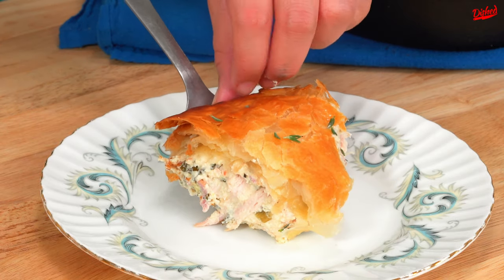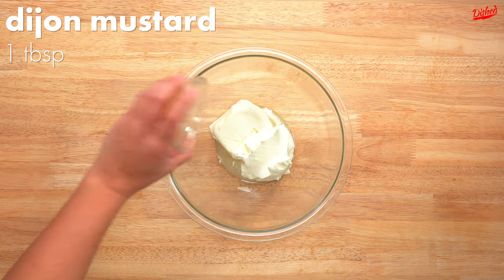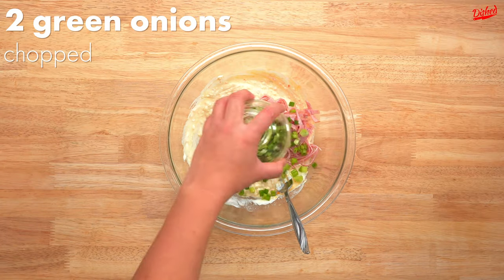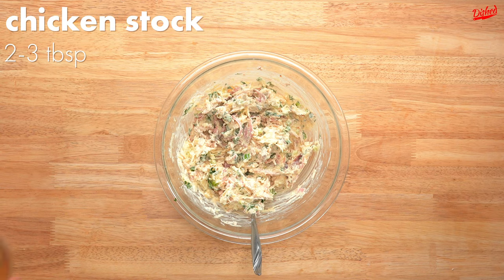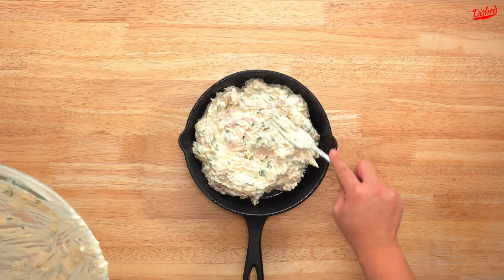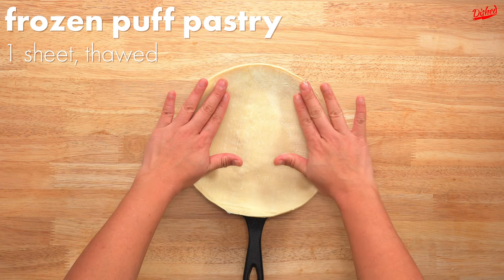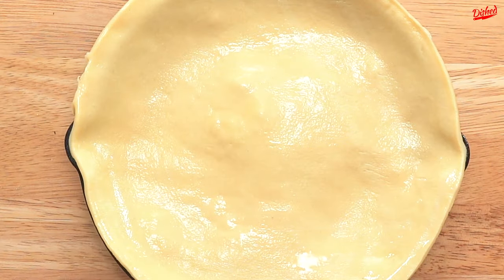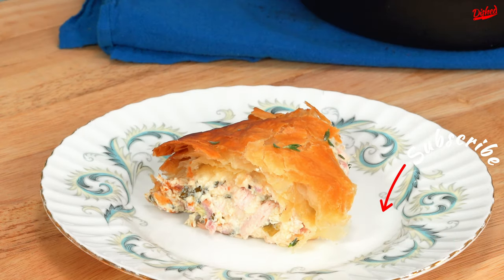How to Make Turkey Pot Pie - Great Recipe for Leftover Turkey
Making a turkey pot pie recipe. In this recipe video, we'll show you how to make turkey pot pie with leftover turkey. If you’re looking for a hearty meal to make with your leftover turkey, look no further!

Turkey pot pie like you have never tasted before. Turkey Pot Pie is the perfect way to enjoy your leftover turkey! A creamy filling loaded with turkey and veggies all inside a flaky pie crust and baked until golden. There is nothing better than leftover turkey recipes especially this pot pie recipe!

0:00 Making The Turkey Pot Pie Filling
0:40 Making TheTurkey Pot Pie Crust
0:53 Serving The Turkey Pot Pie

Ingredients for making turkey pot pie:
4 oz. cream cheese
3/4 cup sour cream
Juice of 1 lemon
1 tbsp dijon mustard
1 tbsp fresh thyme
Zest of 1 lemon
3 oz (about 1/2 cup) sliced ham
2 chopped green onions
2 1/2 cups shredded leftover turkey (or rotisserie chicken)
1/2 cup fresh flat-leaf parsley
3 oz grated gruyere cheese
2-3 tbsp chicken stock
Kosher salt and pepper
1 sheet frozen puff pastry, thawed
1 large egg, lightly beaten

Instructions for making leftover turkey pot pie:
- This is a one bowl kind of meal so we’ll start by adding cream cheese, sour cream, the juice of one whole lemon, dijon mustard, fresh thyme, and lemon zest to a large bowl then giving it a really good mix
- Now add chopped leftover or deli ham, green onion, your leftover shredded turkey, chopped parsley, and grated gruyere cheese and give it another mix
- If you mixture feels a little dry, add a little chicken stock then mix again. You want a really creamy filling for your pie
- Once it’s all combined, transfer the filling to a cast iron skillet or an oven safe pan and spread it out evenly then season the top with a little salt and pepper
- Top with a piece of puff pastry cut into a circle slightly larger than your pan. You can find puff pastry in the freezer aisle of most grocery stores, just make sure to let it thaw before you use it
- Now brush the top with egg wash to give it a nice shine then pop in the oven at 425 for about 25 minutes
- It’s the perfect meal for a cold winter night

➡️ If you recreate this turkey pot pie recipe please link and mention us in your video so we can find you and give you a shout out!

This leftover turkey pot pie recipe is part of our essential recipes series: